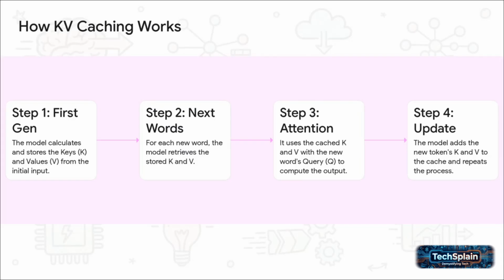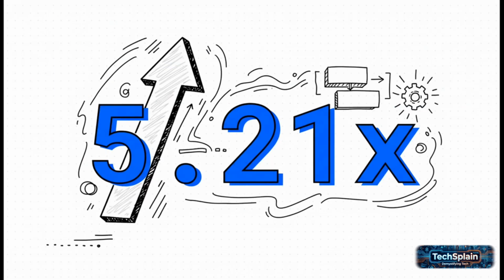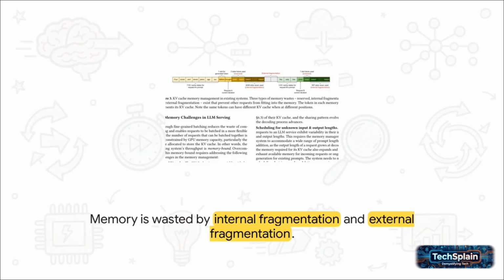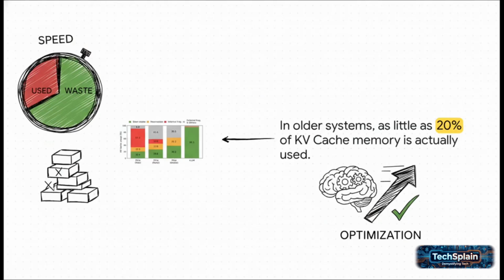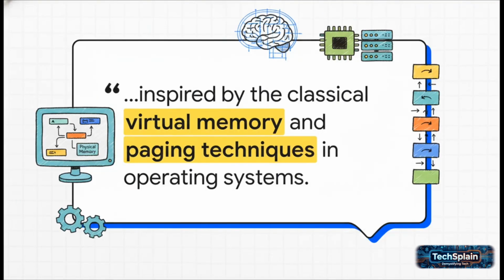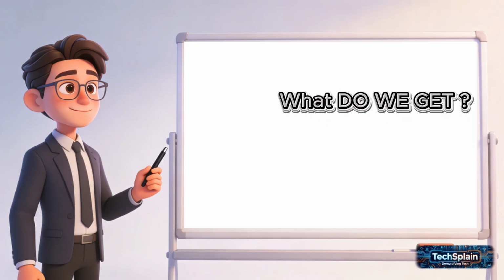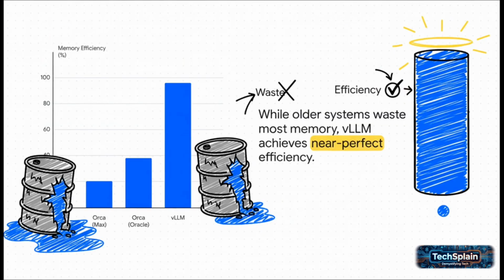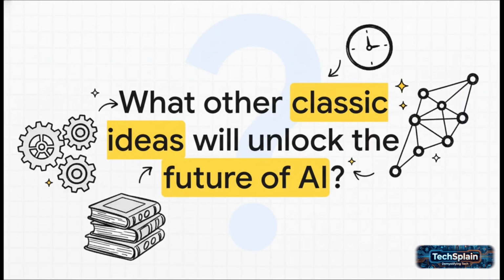Why AI Hesitates Before It Speaks — And the Trick That Fixed It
AI's Secret Pause and the Trick that fixed it.
You've seen it. You type a prompt into an AI... it pauses... and then words start pouring out. That moment isn't random. There's a fascinating engineering story behind it — and it all comes down to a problem of pure computational waste.

In this video, we break down the clever tricks that make modern AI chatbots fast, efficient, and able to handle millions of users at the same time.

⚡ WHAT YOU'LL LEARN:

→ Why AI has to "reread the whole book" before writing the next sentence (and why that's catastrophic for speed)
→ What KV Caching actually is — explained as a simple cheat sheet
→ How one benchmark showed KV caching delivering a 5x speed improvement
→ Why fixing speed created a brand new memory crisis
→ How PagedAttention — inspired by a 50-year-old operating systems idea — solved it
→ Why old systems wasted 80% of their GPU memory
→ How vLLM hit 96.3% memory efficiency and cut response times from 40s → 9s
→ The closing question: what other forgotten ideas from CS history could unlock tomorrow's AI?

📊 KEY NUMBERS:
• 5x+ speed improvement from KV caching alone
• LLaMA 70B: 10+ GB of GPU memory per single user
• Old systems: ~20% memory efficiency — 80% pure waste
• vLLM with PagedAttention: 96.3% memory efficiency
• Throughput: 2–4x more concurrent users on identical hardware
• Latency: 40 seconds reduced to 9 seconds

Whether you're new to AI or you just want to understand what's really happening under the hood — this is the clearest explanation you'll find.

Chapters:
00:00 — That Little Pause Before AI Speaks
00:29 — The Core Problem: AI Recalculates Everything
00:56 — The Fix: KV Caching Is a Cheat Sheet for AI
01:26 — How KV Caching Works Step by Step
01:54 — The Result: Over 5x Faster
02:17 — But… Fixing Speed Created a Memory Crisis
02:54 — Why 80% of GPU Memory Was Pure Waste
03:45 — The Hero: PagedAttention
04:38 — The Analogy: Banquet Hall vs. Individual Tables
05:03 — Real-World Results — 40s to 9s, 96.3% Efficiency
06:01 — The Big Takeaway: Speed → Memory → Solved
06:32 — A Question Worth Thinking About